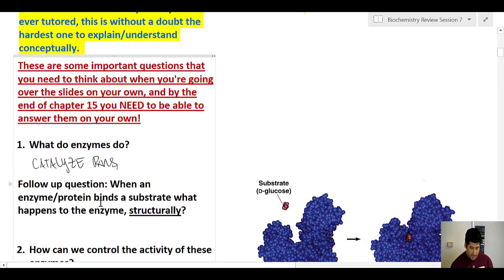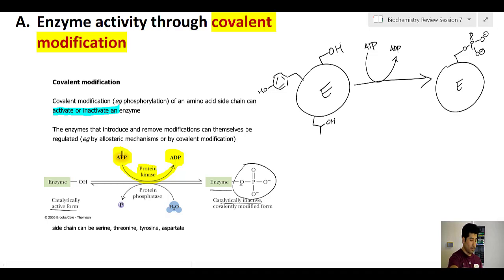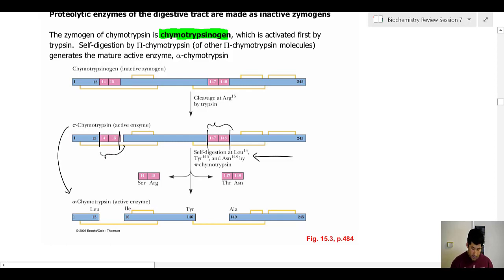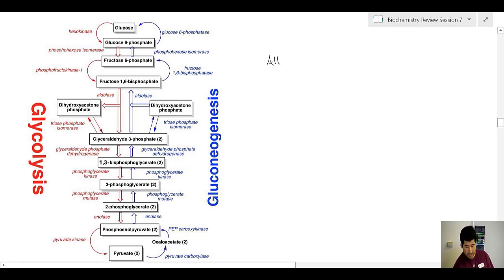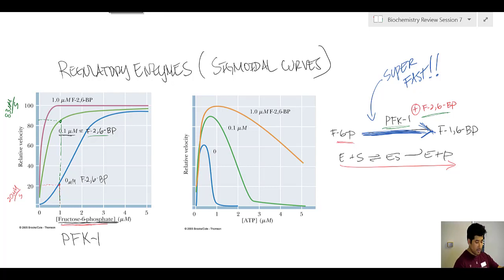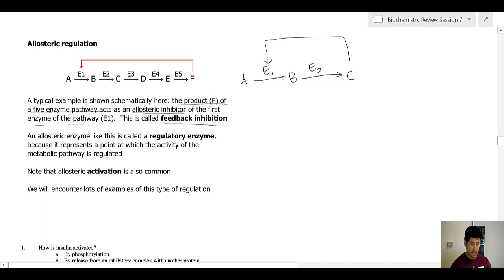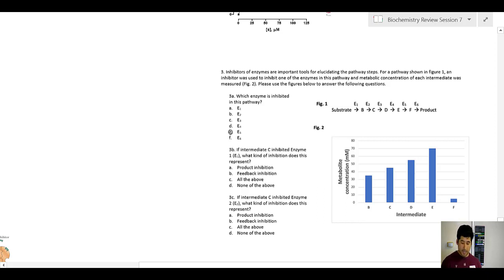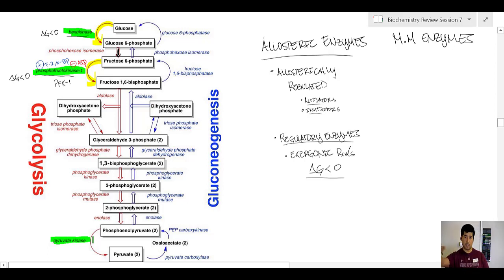Biol/Chem 3361 Weekly Review (3.6.2020)